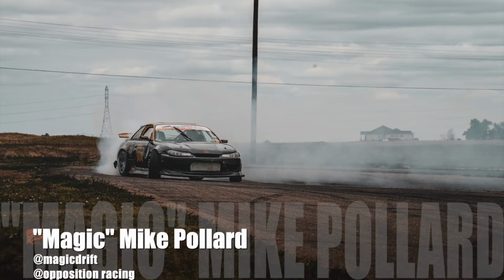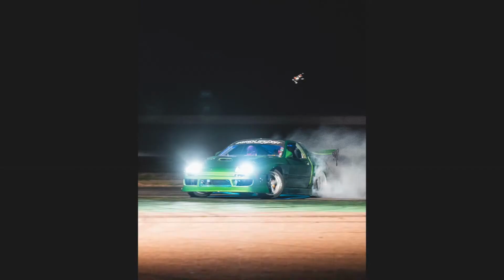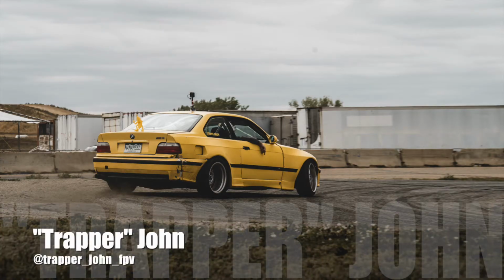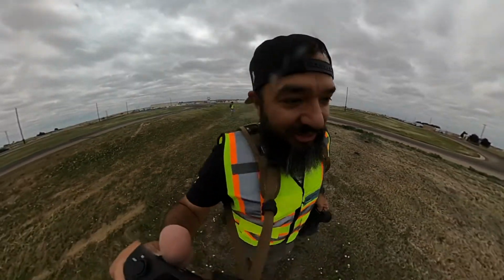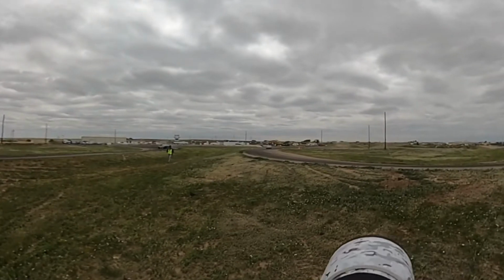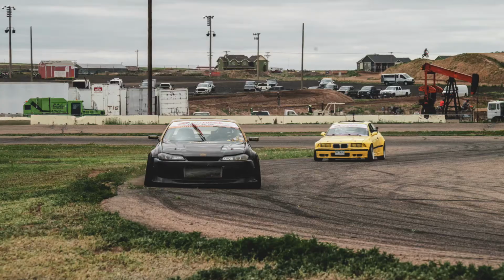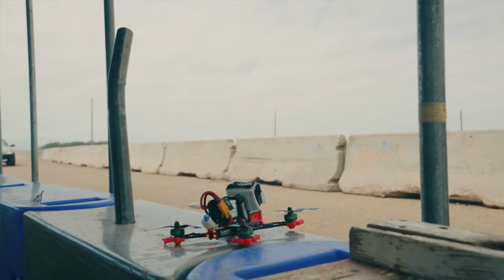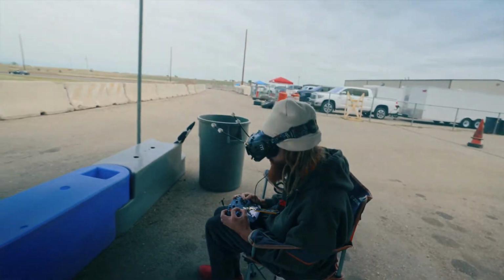catch my drift, FEDERAL TIRE drift day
I spend the day taking photos at Federal Tire's Drift Day at IMI Motorsports Complex.

FILMING GEAR
Filming camera
Photography Camera
Telephoto lens
Good telephoto
Vlogging lens
Vlogging tripod
Good low light lens
Favorite bag

Want to help me continue making these videos?